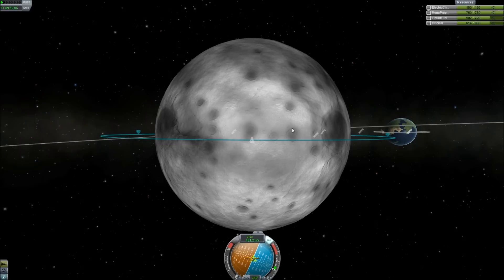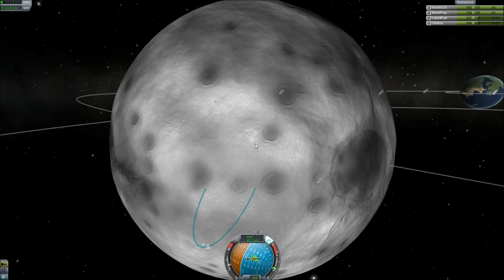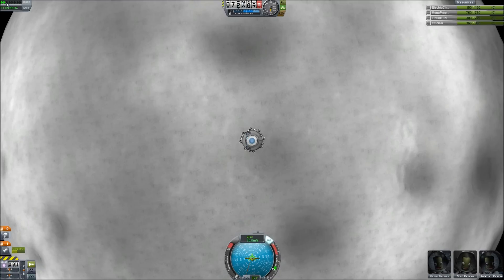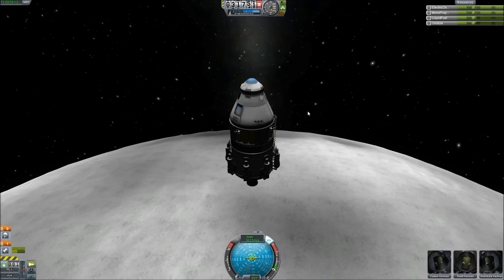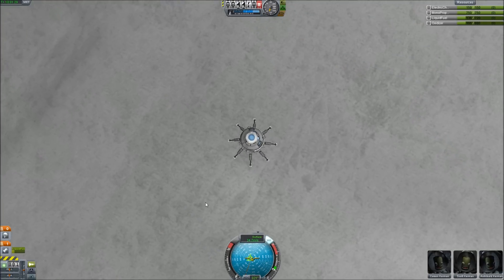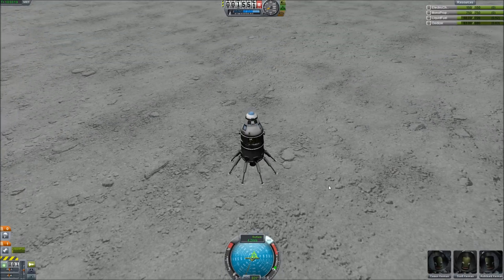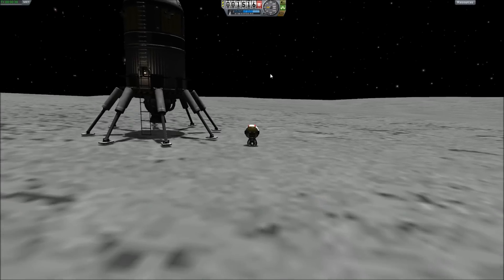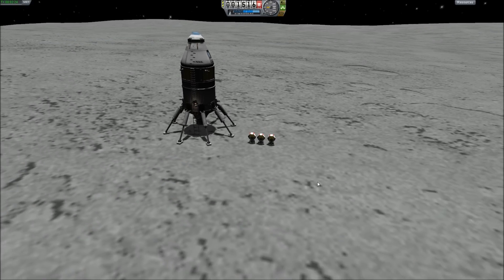Kerbal Space Program #13 - How to Moon Land with no Explosions!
We land on the Moon / Mun in Kerbal Space Program, an amazing "space exploration simulation" indie game currently in development by Squad. It's great fun, Kerbals are adorable, and you can purchase the full game at the moment for $23 US at their website linked below. They're going Minecraft-style, increasing price as they develop more of the game, so grab it soon for all those juicy, free updates in the future.

[This video is commentary in nature and is instructional as well as entertaining.